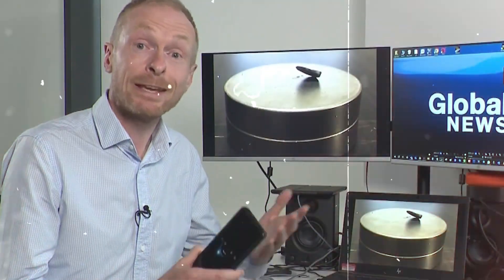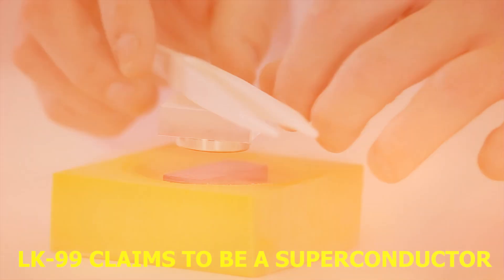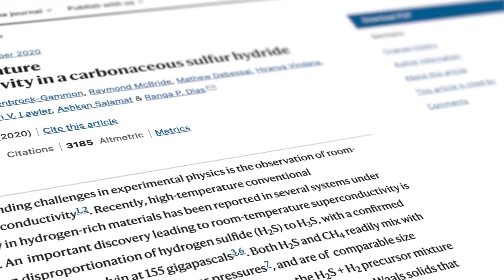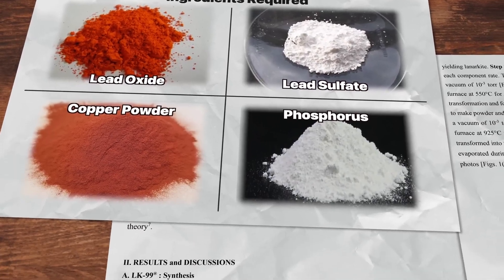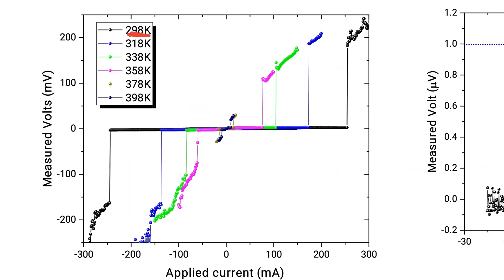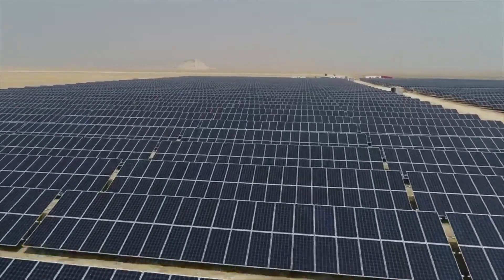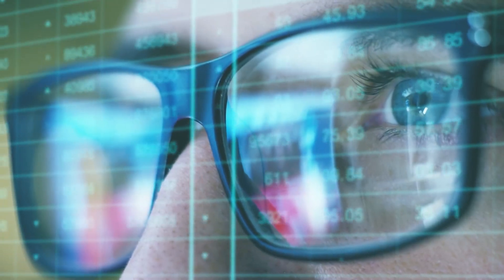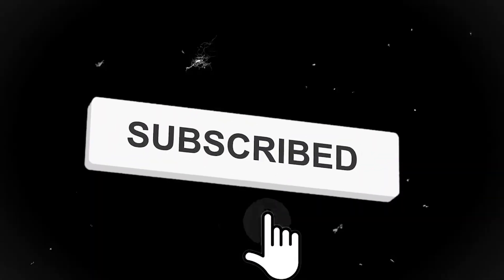LK-99 Superconductor FINALLY Gets Replicated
Ever wondered if we could have trains that float and devices that levitate? What if there may be a material that could make this magic real? Get ready to dive into thethriller of LK-99 - a game-changing material that would flip our world upside down!Are you equipped for this journey.